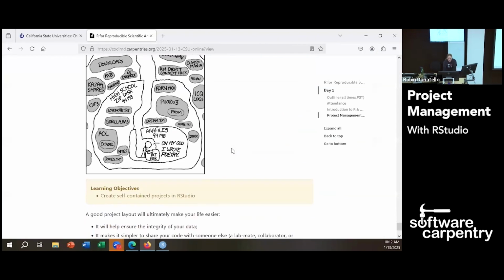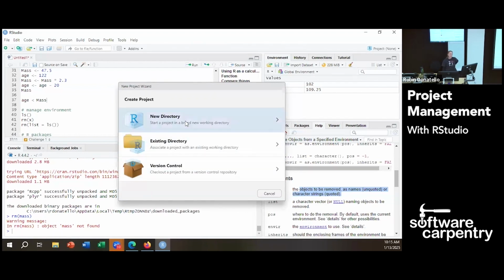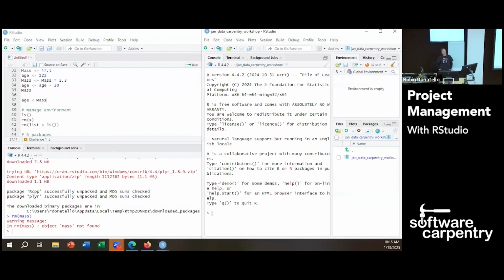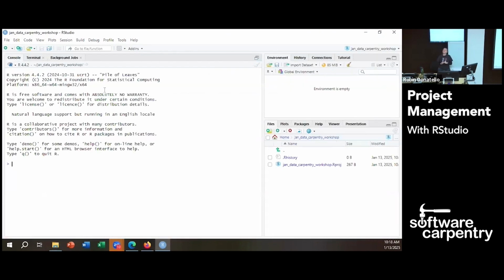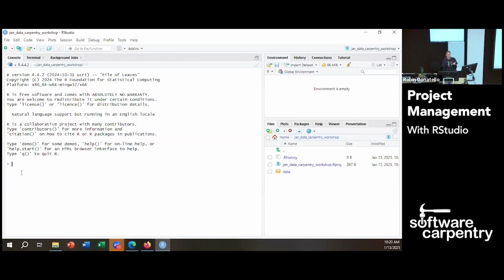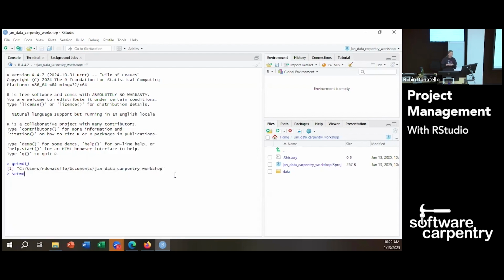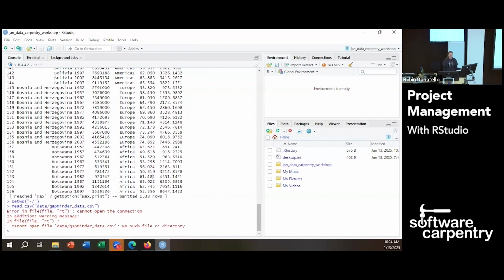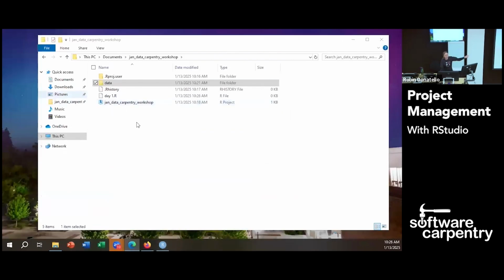Project Management With RStudio